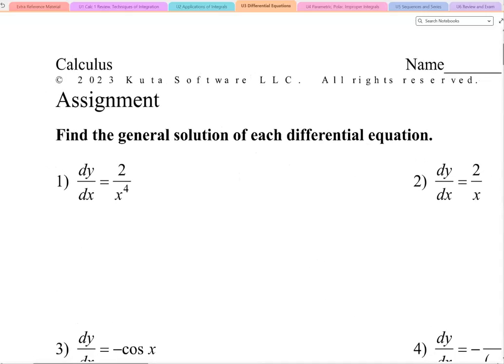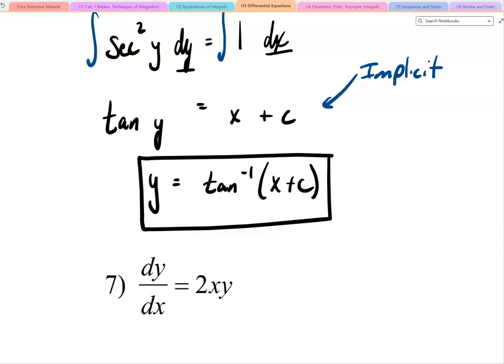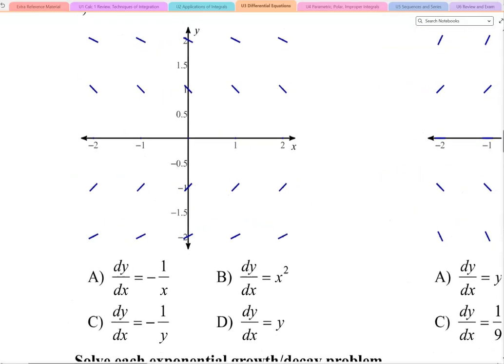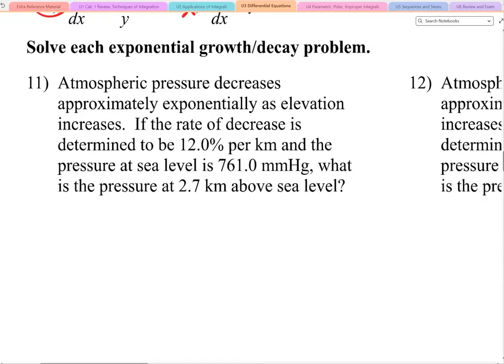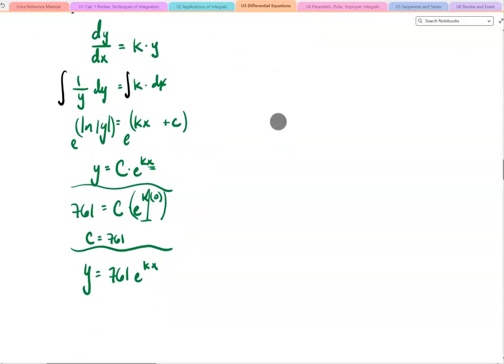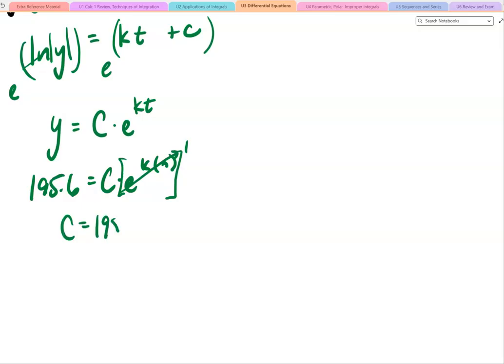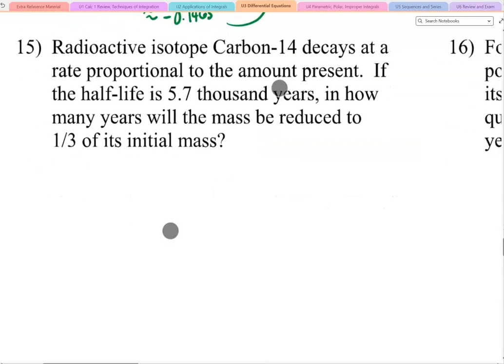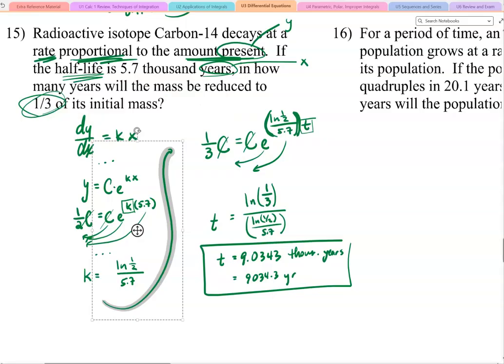Calc 2 Diff Eq Practice